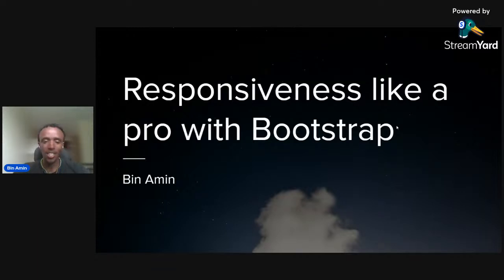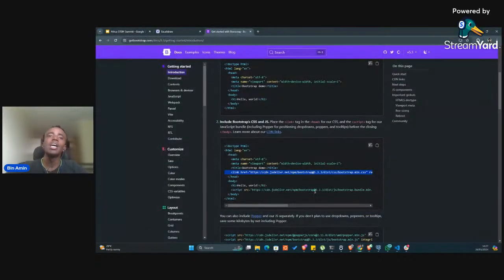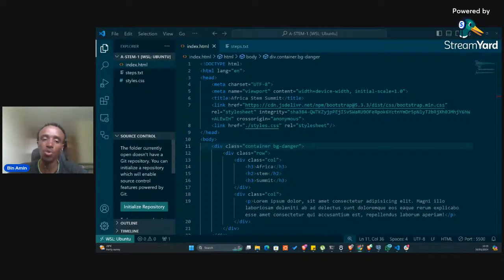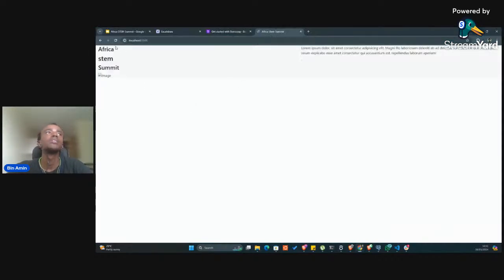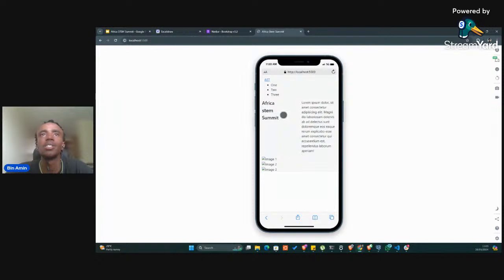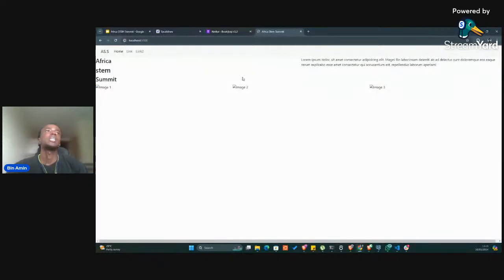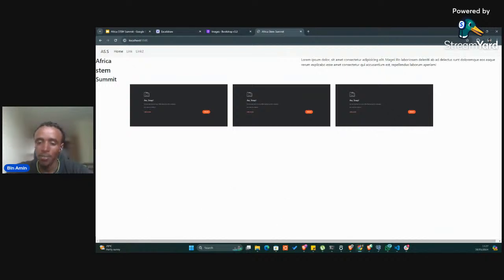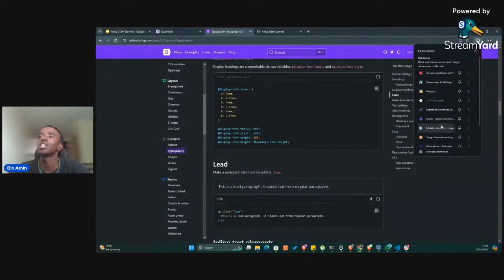Building Responsive applications with Bootstrap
Africa Stem Summit 2024 : Frontend Track

This session will be led by Bin Amin. Bin is a seasoned Fullstack JavaScript Developer and Computer Science Instructor.